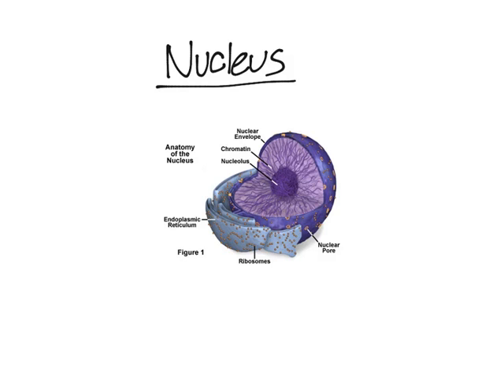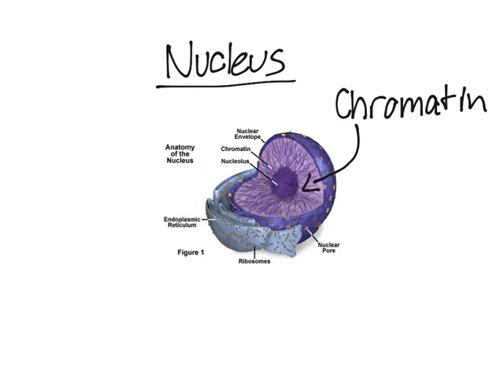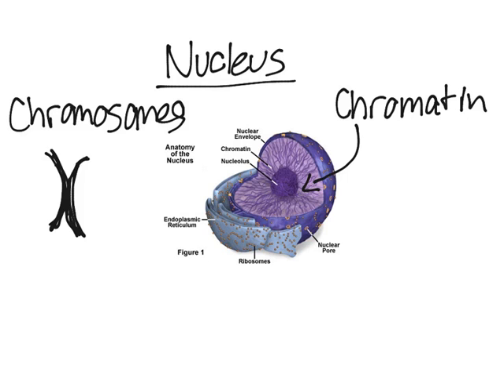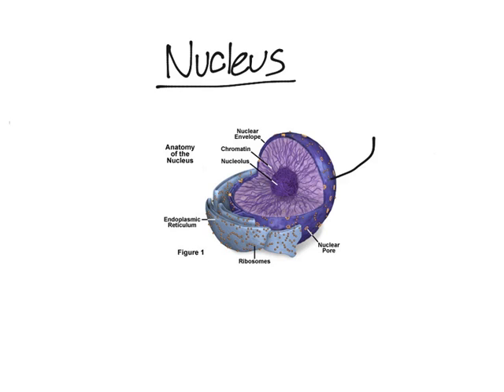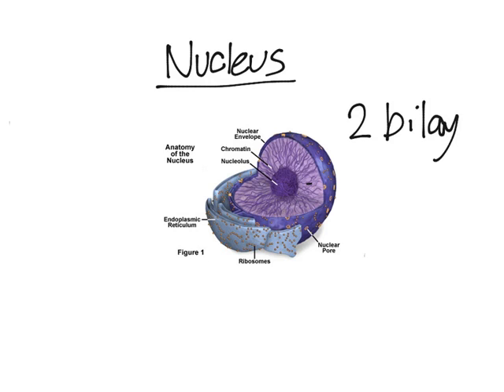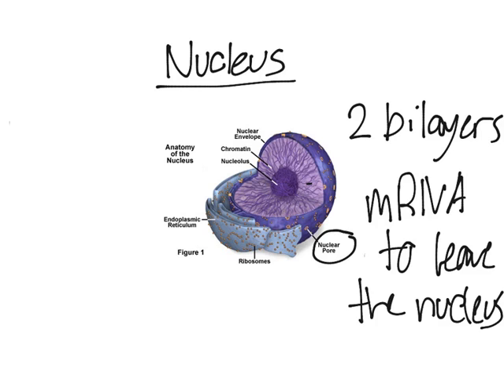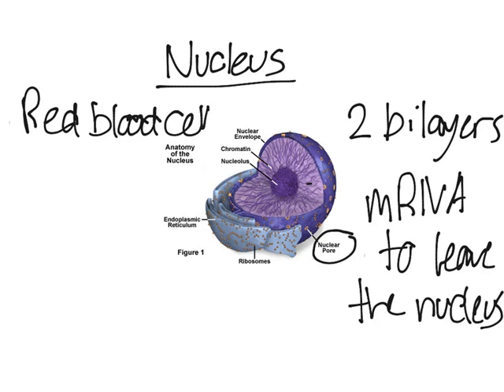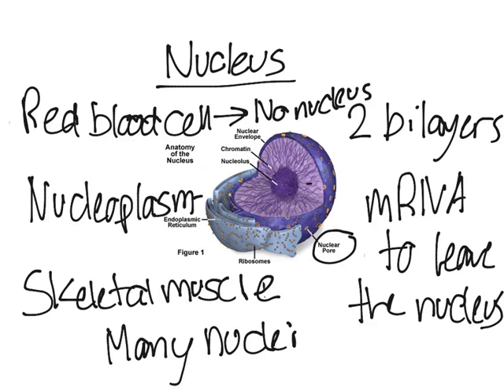The Nucleus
This video discusses the cell nucleus, chromosomes, chromatin and the components of the nucleus